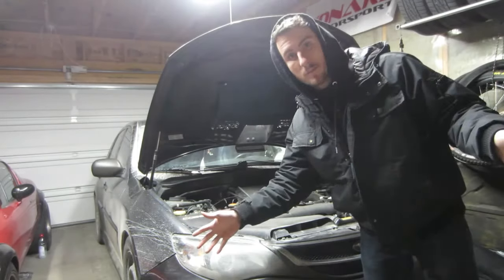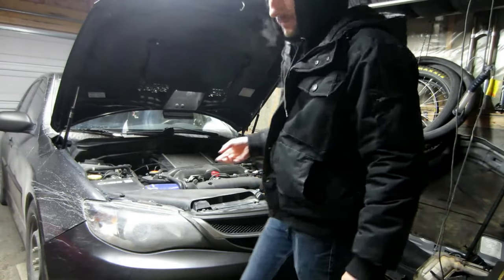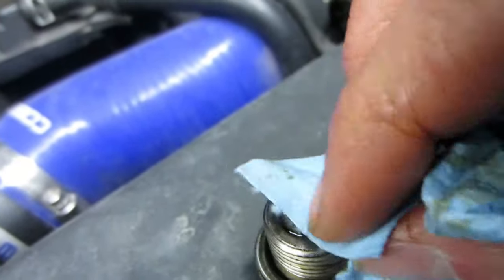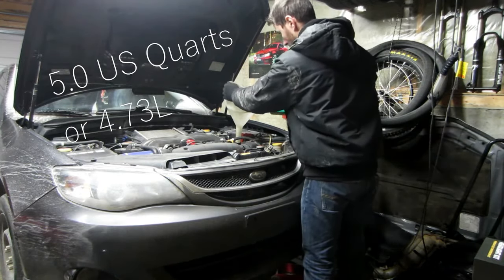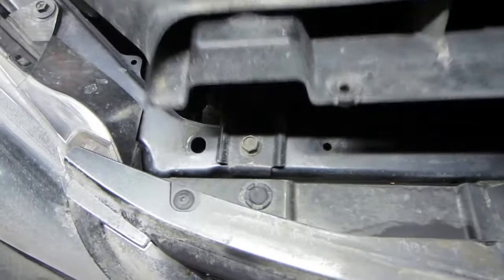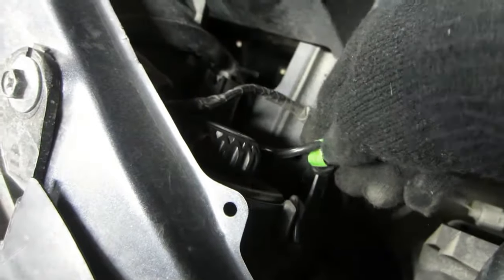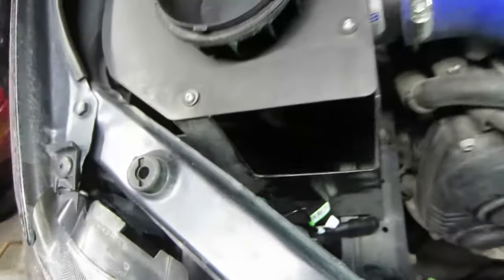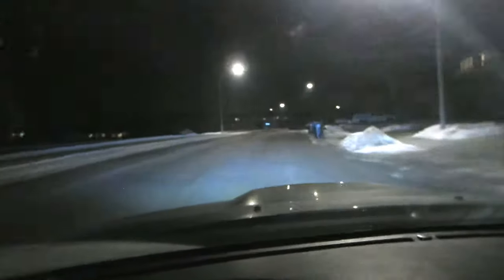AUXBEAM LED Headlight Install + Oil Change!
I figured it was about time to change the oil, and grab some headlights as the stock ones just didn't cut it. These are the lights I used in the video for my 2009 Subaru Impreza WRX Hatchback

➥9006 NF-B2 LED Bulbs:

I'm a car enthusiast / hobby mechanic from Calgary, Canada who has had a passion for working on cars since I was 15. After having my motor blow in my first 94 Subaru WRX, I was hooked and have had dirty finger nails ever since.